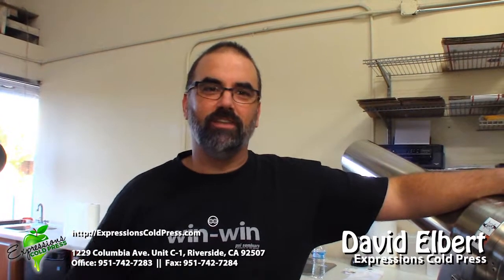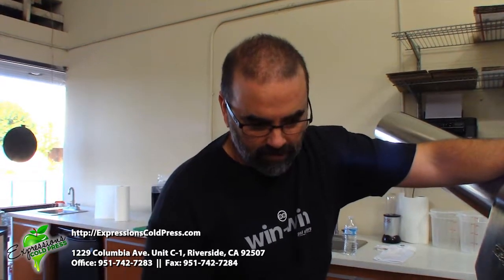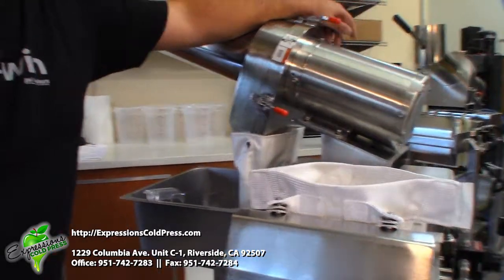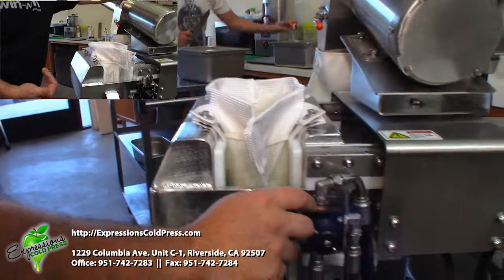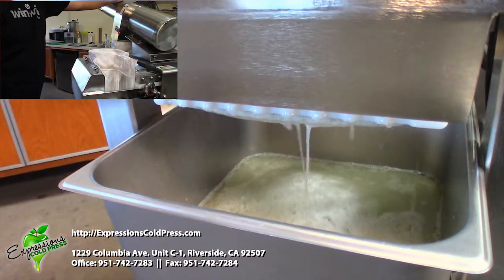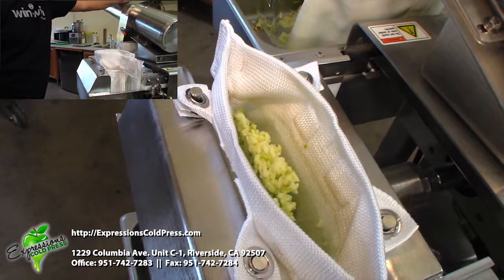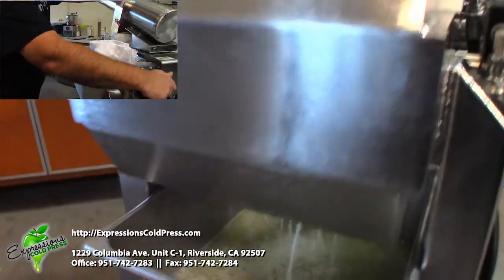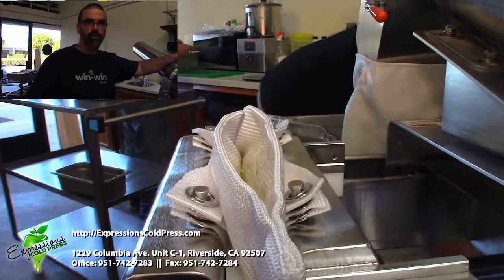Thin Film Pressing with the EXP7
This is a short instructional video on the basics of thin film pressing with a commercial cold press juice machine. The owners of Expressions Cold Press now own and operate exclusively as Juiced Rite, LLC you may obtain service and support for your EXP and PR machines or call .